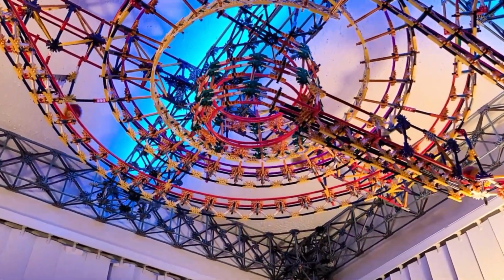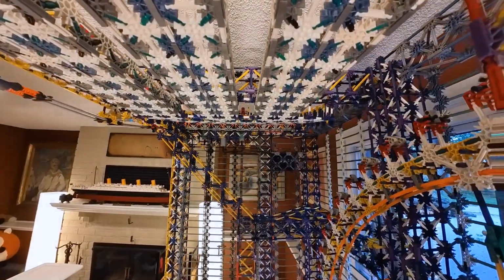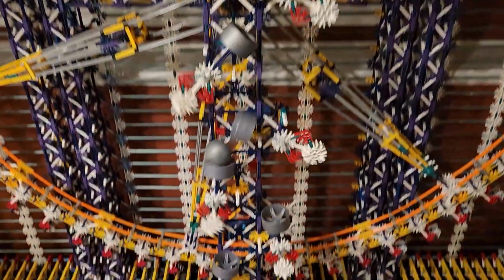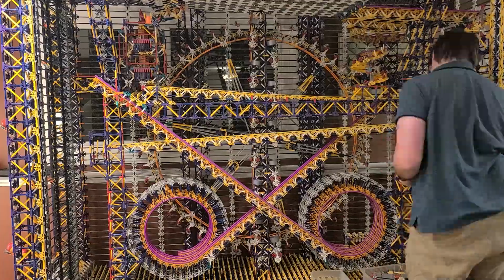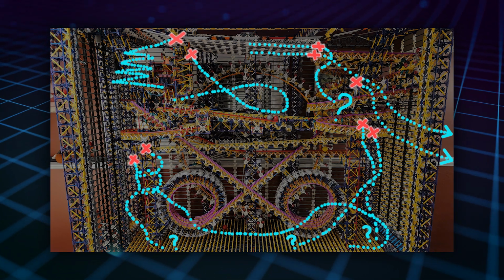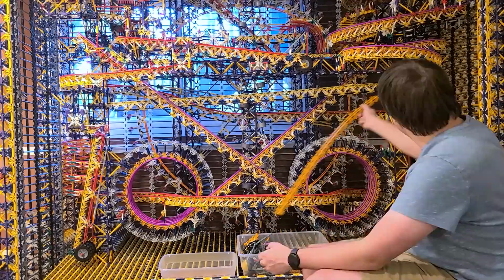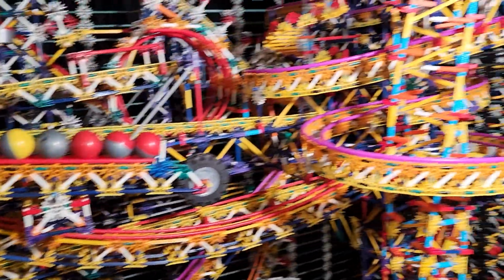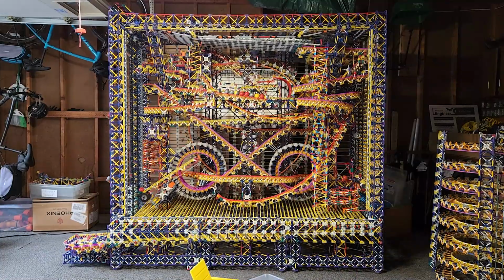K'nex Build for The Works Museum 2023 - Episode 5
In this episode, we finish the ball paths!

Ocean Drive by CreatorMix

Wasted Keybinds by Harris Heller